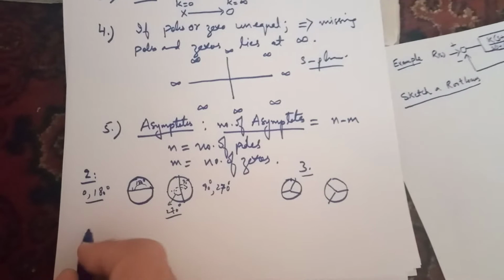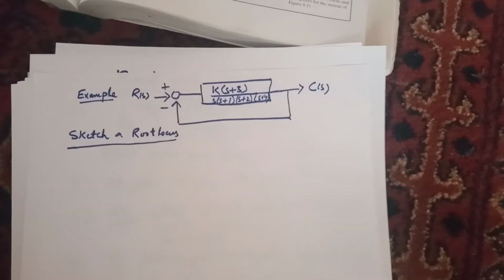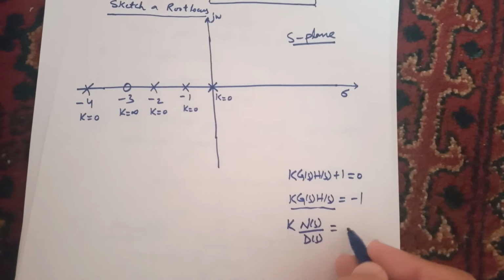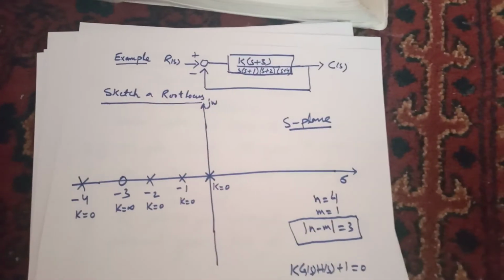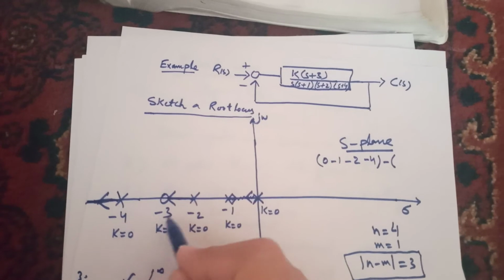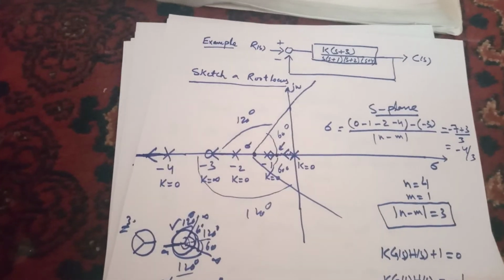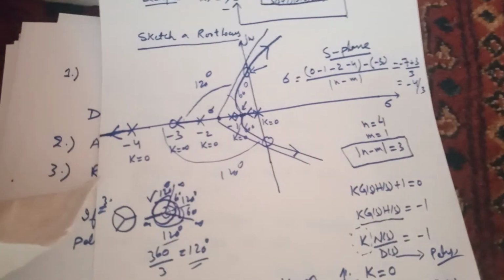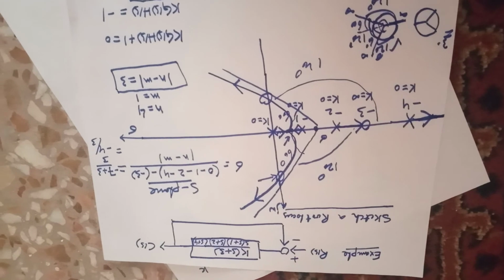Rootlocus Free hand sketching 2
Free hand sketching to know the overall shape of the Rootlocus